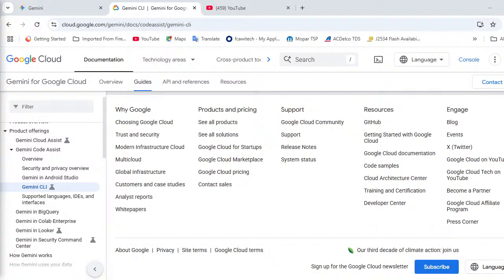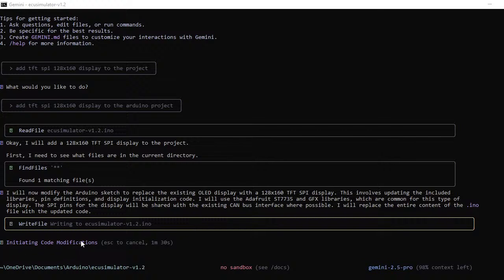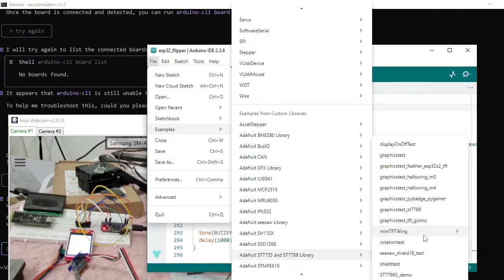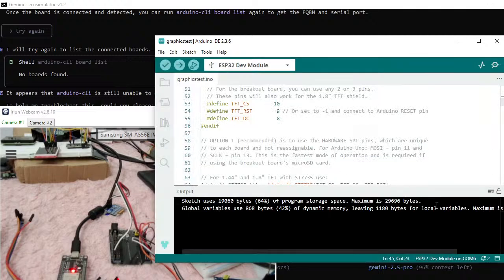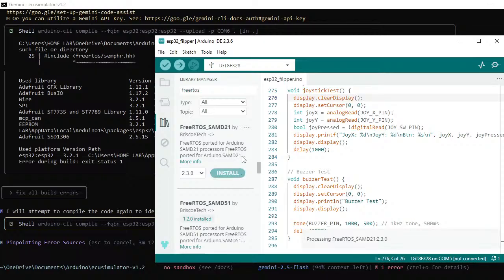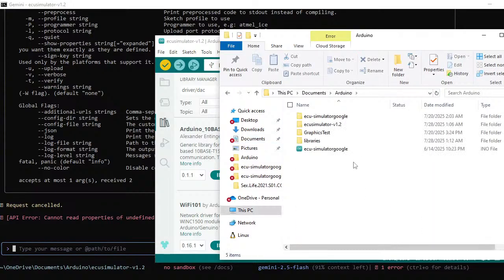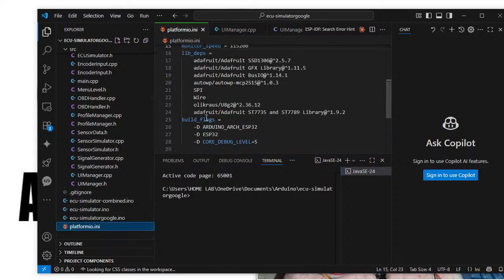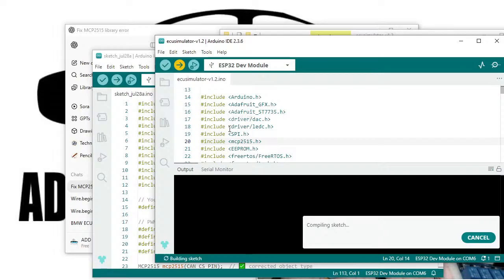build a modify ecu simulator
build a modify ecu simulator with esp32